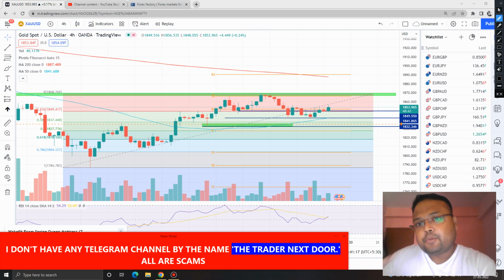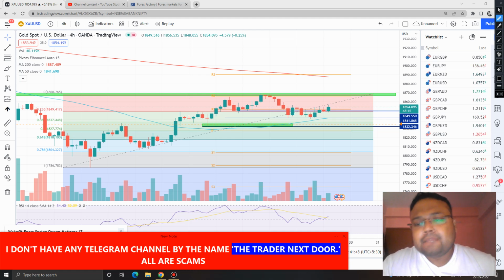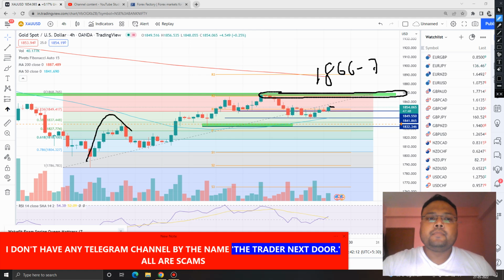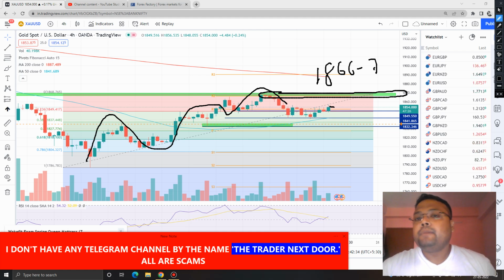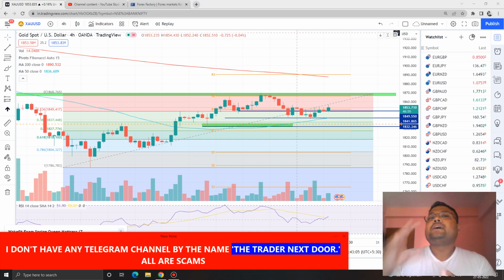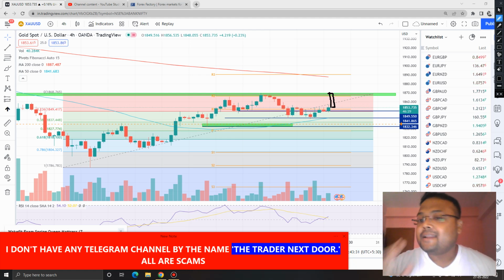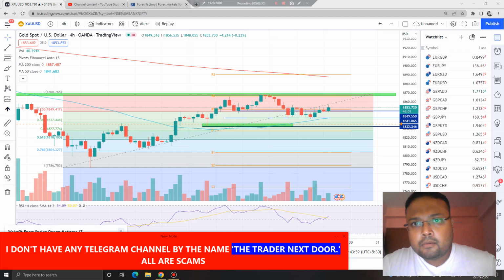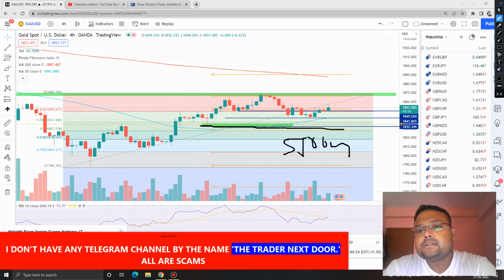XAUUSD Strategy TODAY 27 MAY | XAUUSD Analysis TODAY 27 MAY | XAUUSD Forecast TODAY 27 MAY